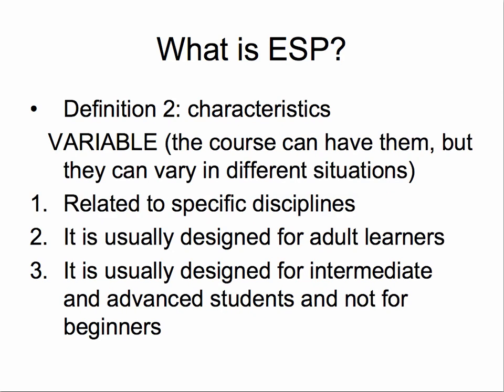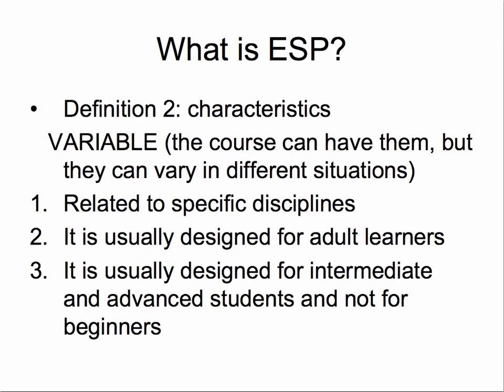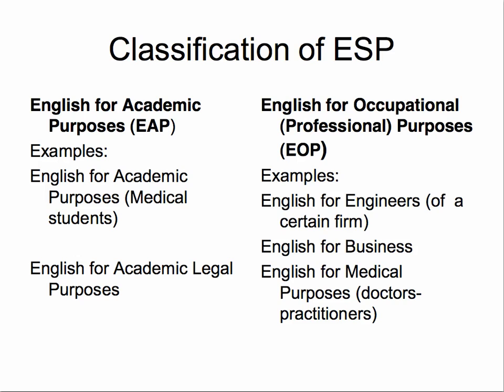English for Specific Purposes by Veronika Kareva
ESP